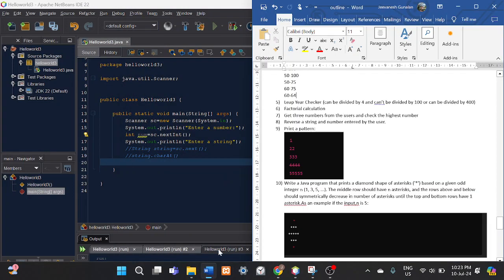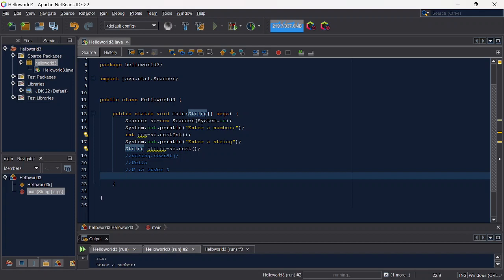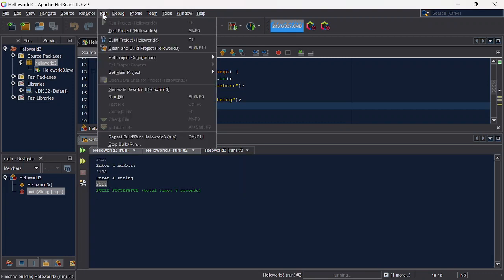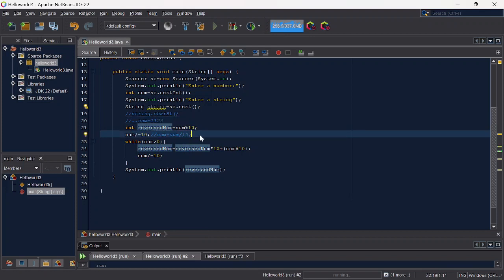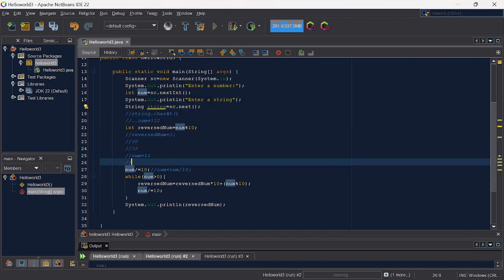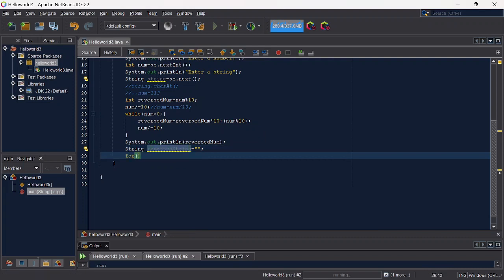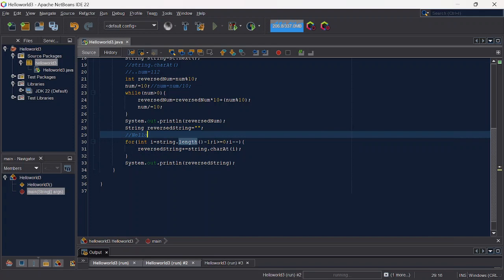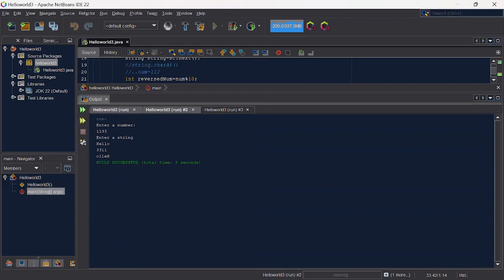Exercise 3 (part 5) (reversing a number and a string)